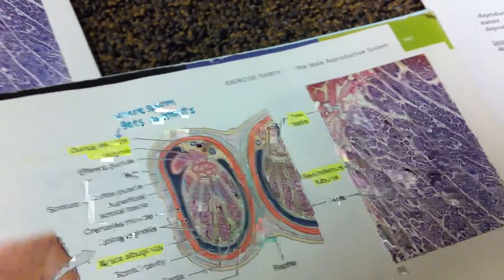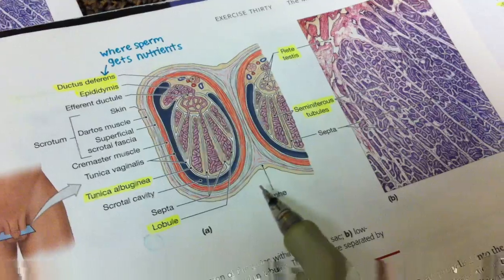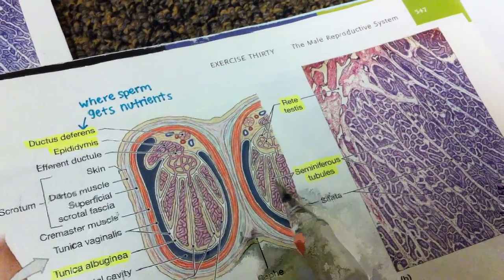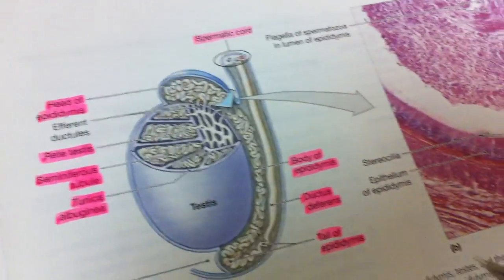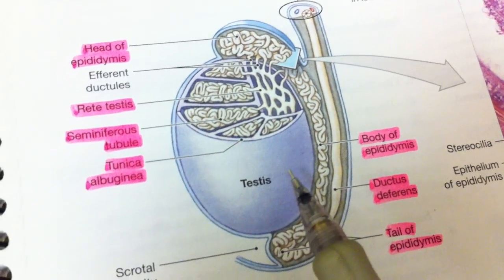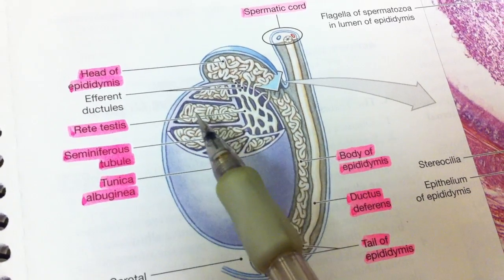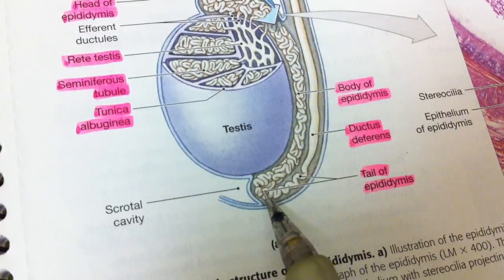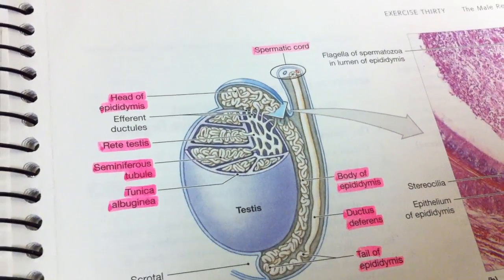Exercise 30: Male reproductive system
figures 30.3 & 30.5